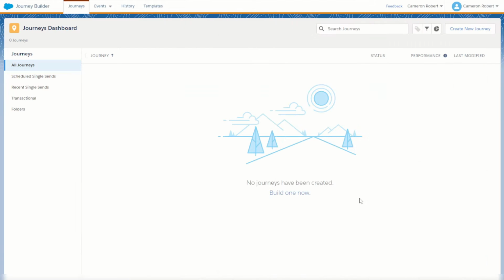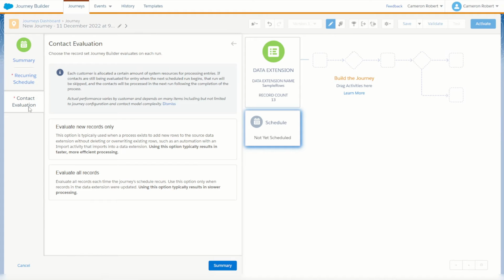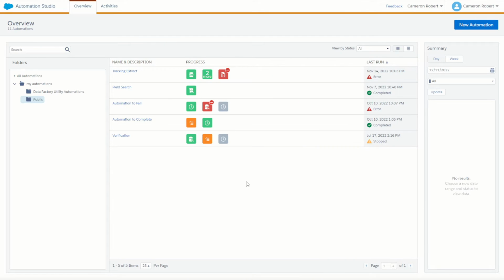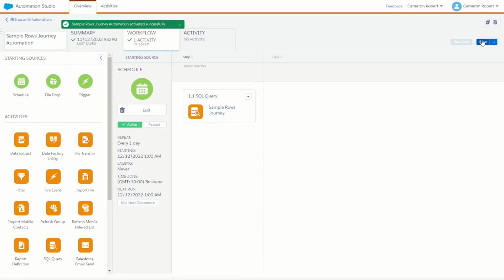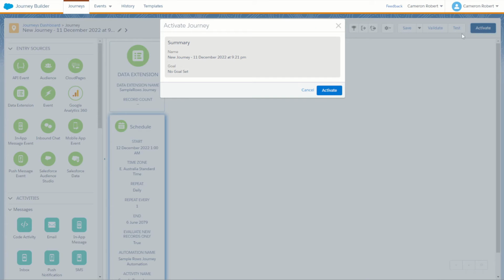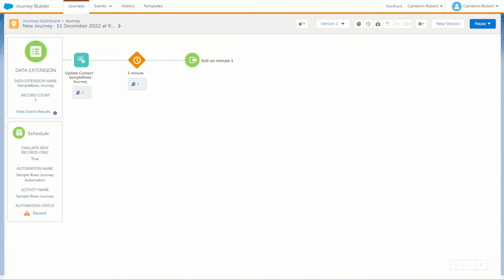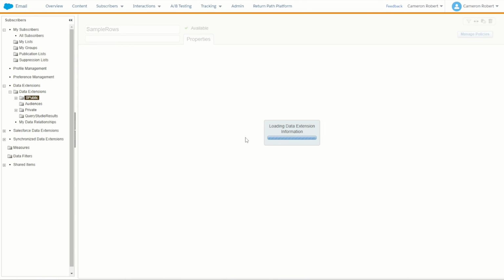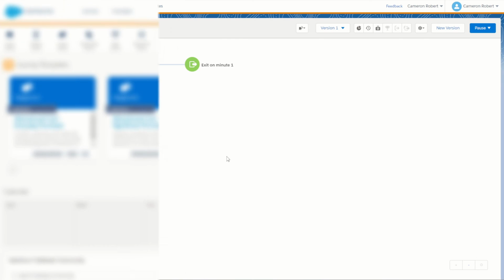Journey Builder Data Extension Entry Source in Salesforce Marketing Cloud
Cameron Robert shows how to use the Data Extension Entry Source in Journey Builder to add subscribers to a Journey. Cameron then shows how to use the Automation Schedule to link the Journey to an Automation that can add subscribers to your Journey every time the Automation runs.

0:00 - Introduction
0:10 - Journey Builder Data Extension Entry Source Overview
1:48 - Journey Builder Data Extension Entry Schedule Overview
5:06 - Journey Builder Data Extension Entry using Automation Studio
9:23 - Journey Builder Create Automation Schedule
13:23 - Testing Journey Builder Automation Studio Entry
17:42 - Creating a daily SQL Automation to add subscribers to a Journey
20:53 - Summary